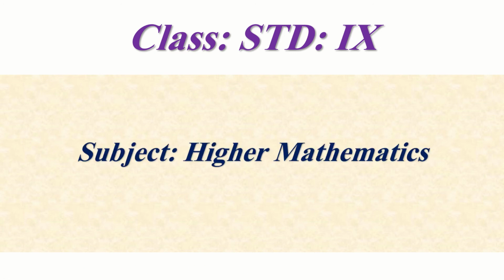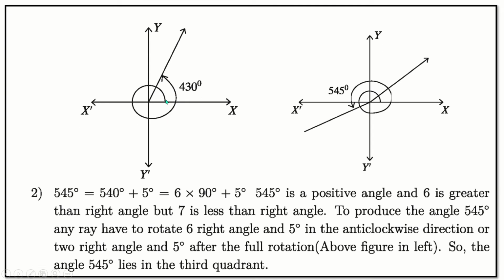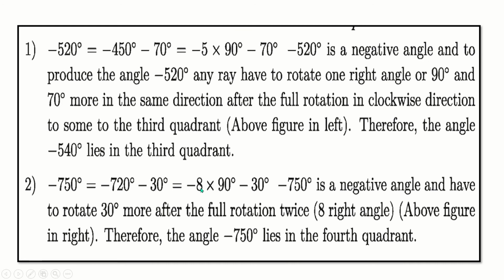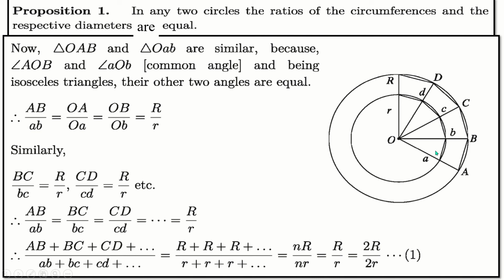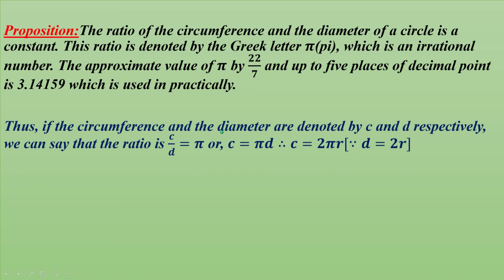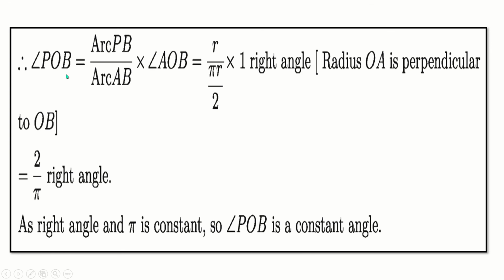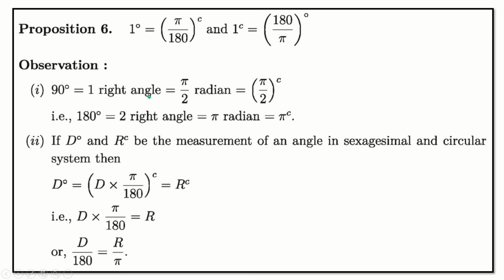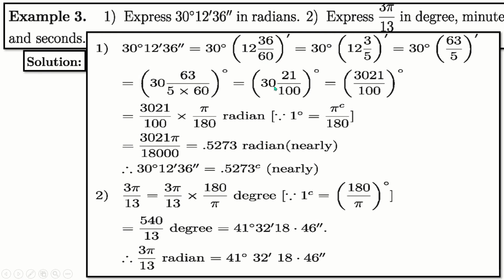Class-IX, Subject- Higher Mathematics, Chapter-8(Trigonometry), Ex-8.1, Lec-01